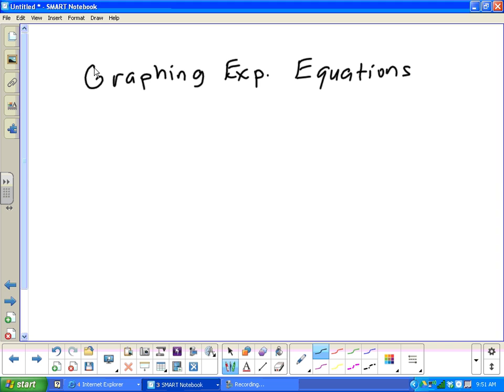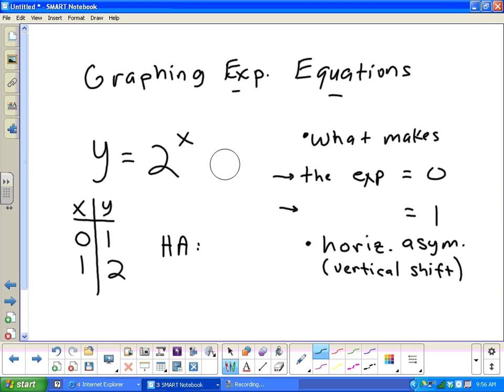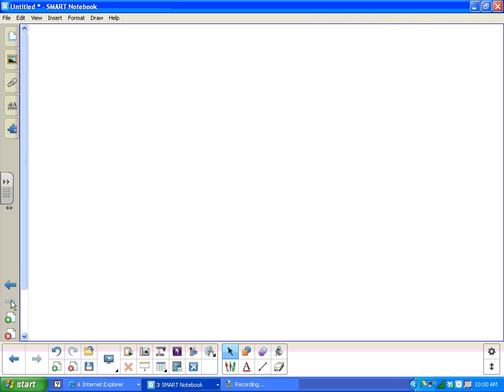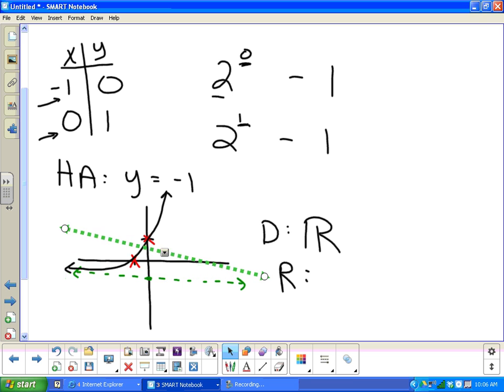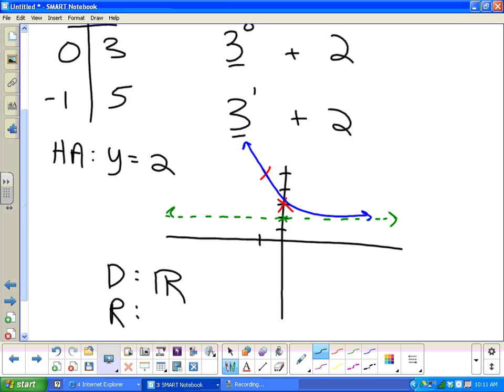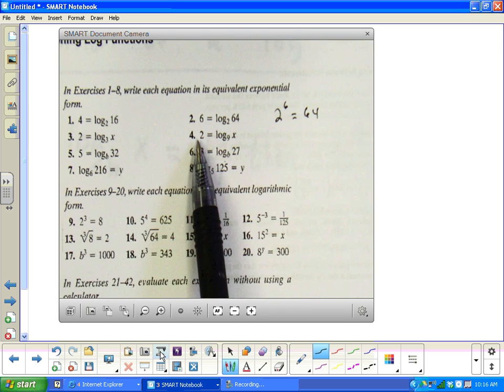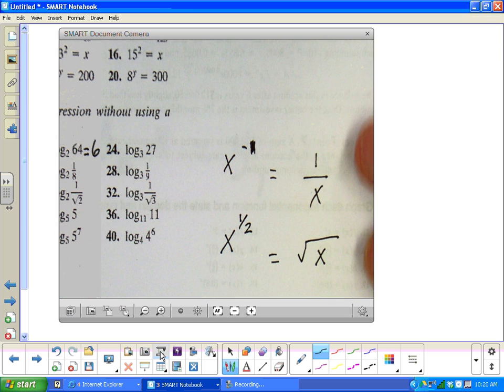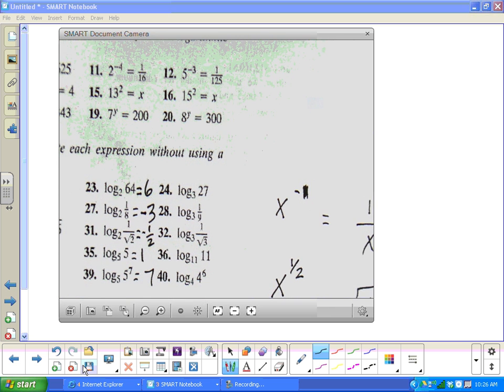graphing exponential equations